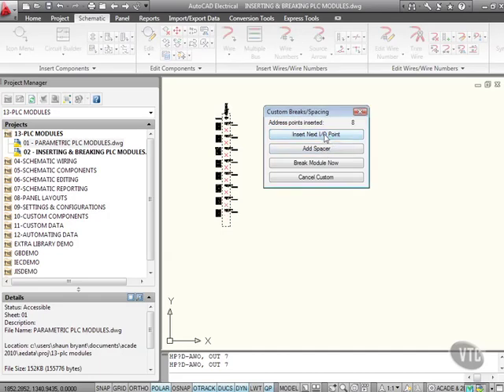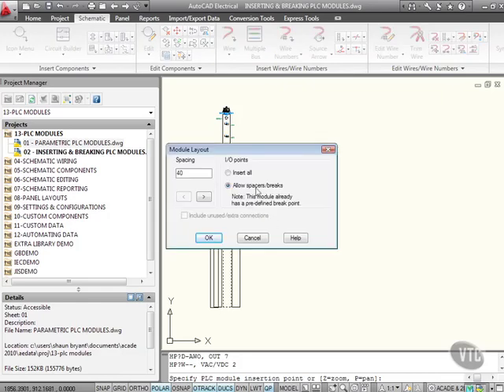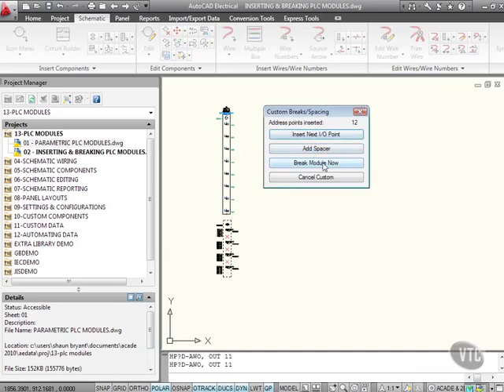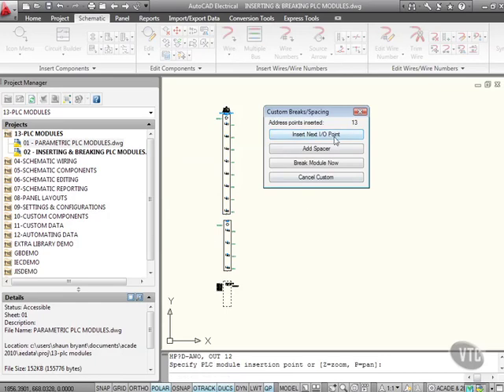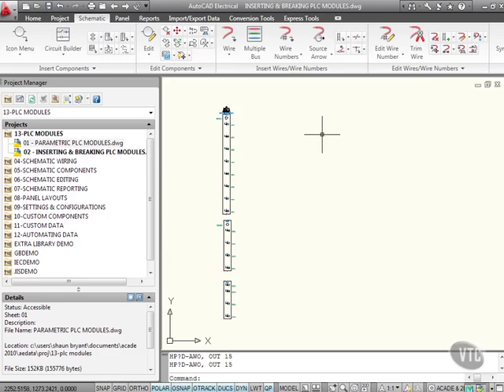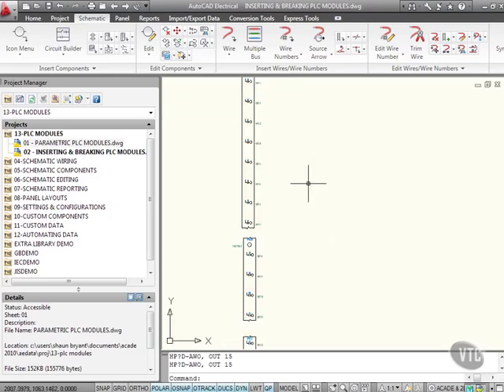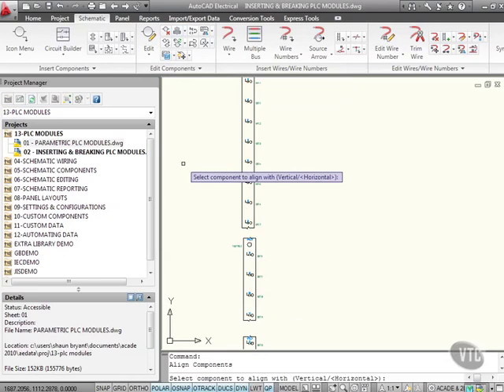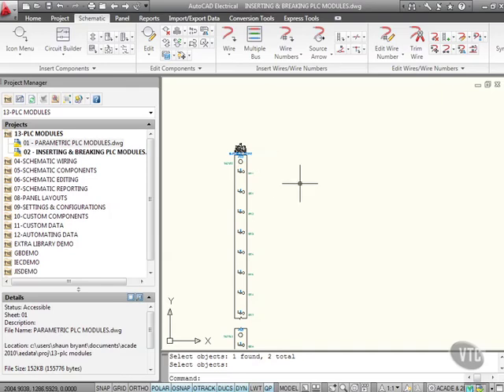AutoCAD Electrical_Ryuzin (13 03 Inserting & Breaking PLC Modules pt 2)